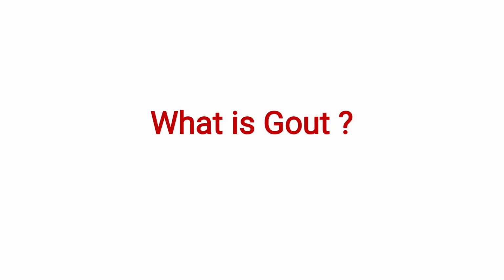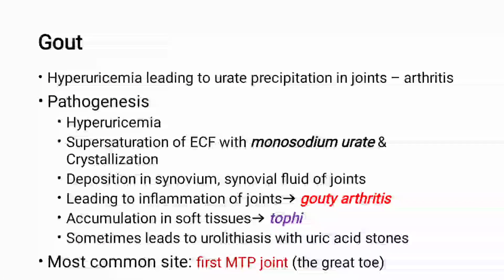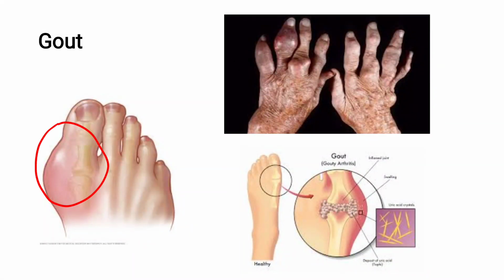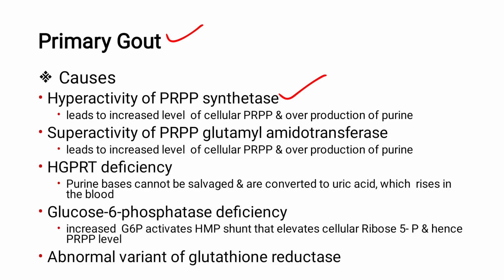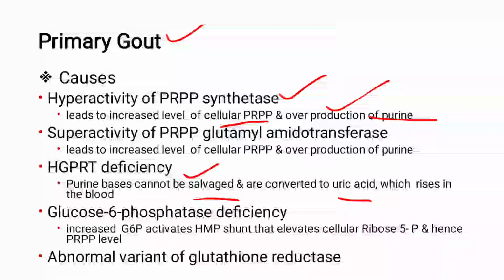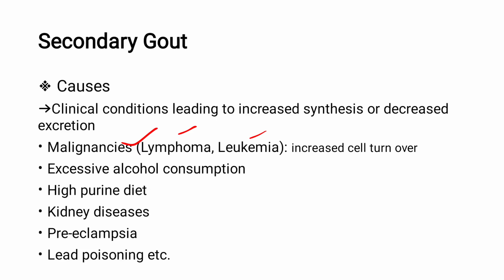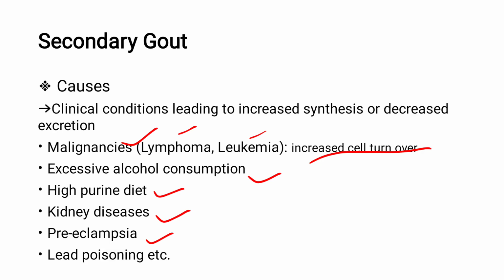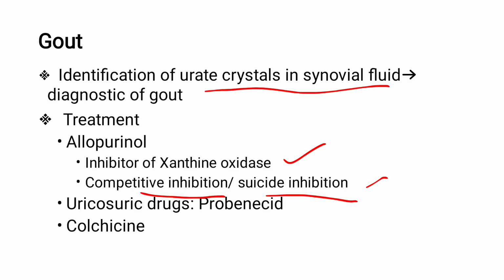What is Gout?